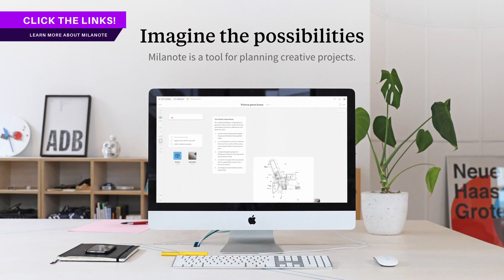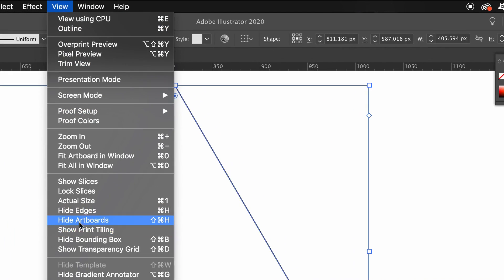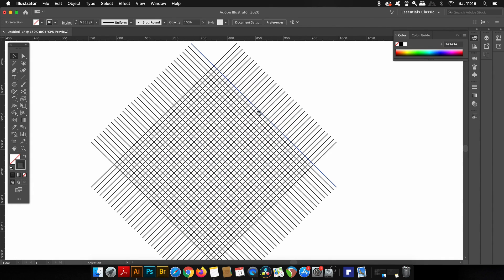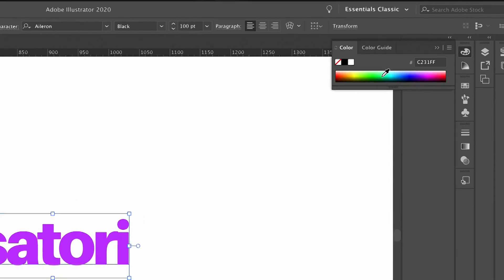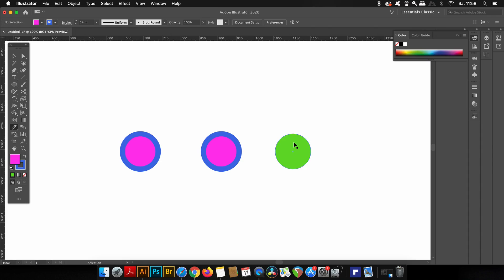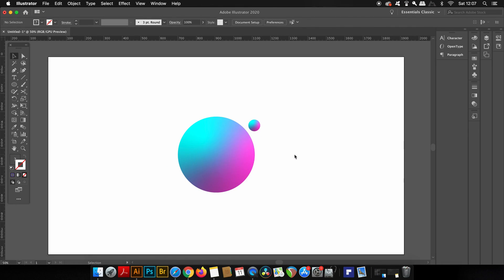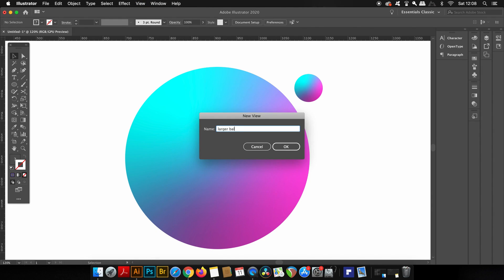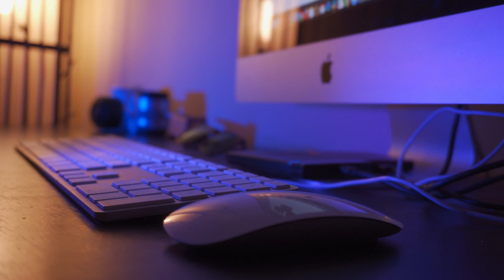6 Illustrator Tips You NEED TO KNOW | Better Illustrator Workflow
Today some QUICK FIRE Illustrator workflow tips that you may not know. In fact, I am confident that you will not already know all 6 of these tips on Illustrator workflow today, I myself learned one of these tips very recently.

I know you all enjoy learning new skills and techniques within Adobe Illustrator, and so I do like to make such tutorials on the channel where you can improve your skills in Illustrator. If you want to learn more tips and tricks in Adobe Illustrator, do let me know and I will make more videos in a similar kind of style. Did you know all 6 tips for a better workflow in Illustrator, or did you learn something new today?

MUSIC